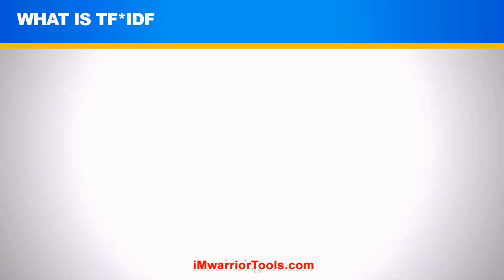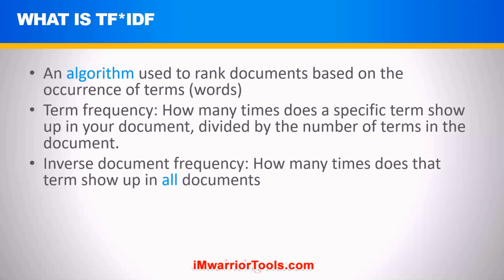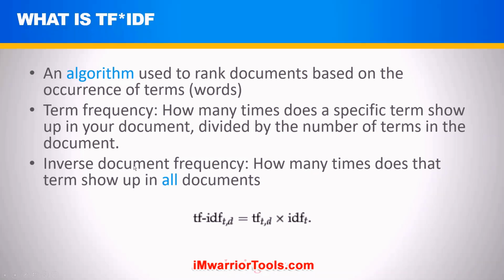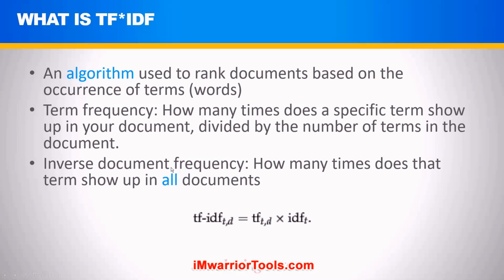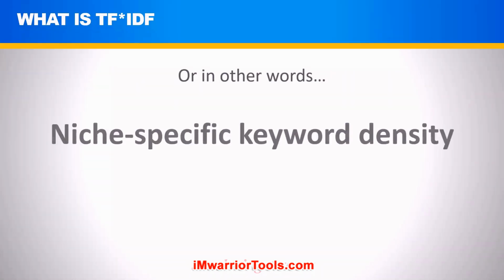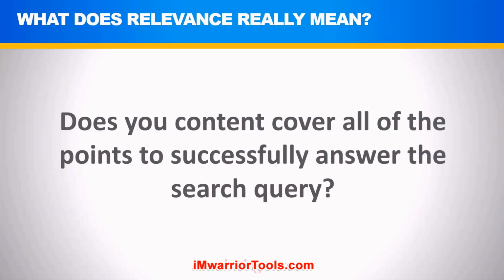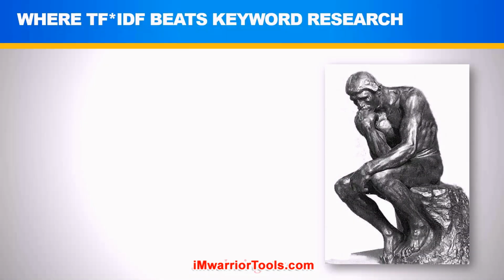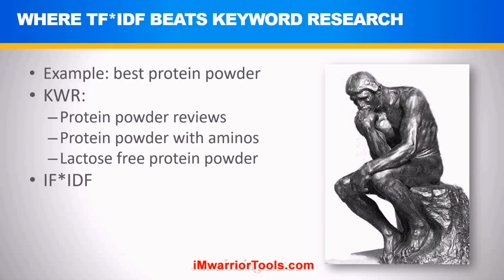51 TFIDF Optimization Niche Specific Keyword Density